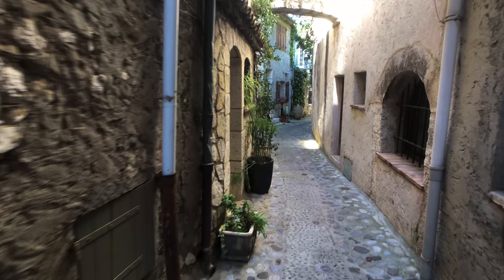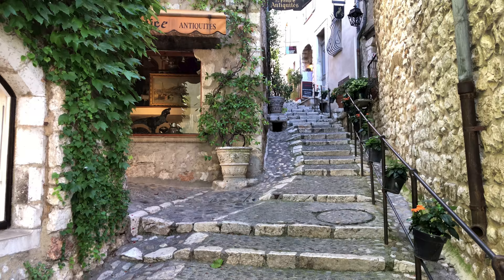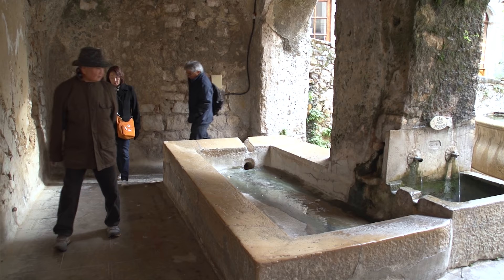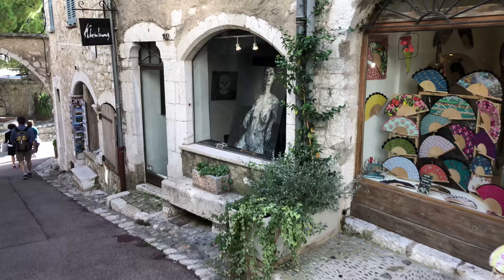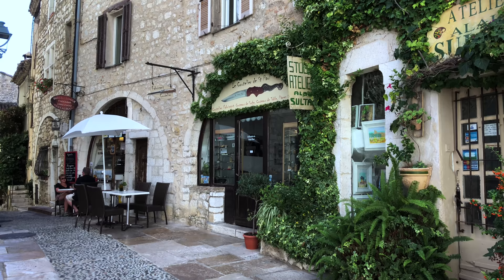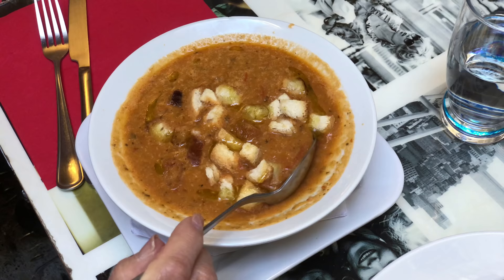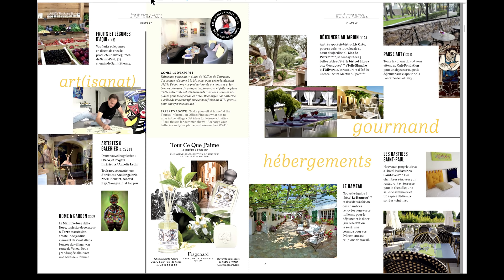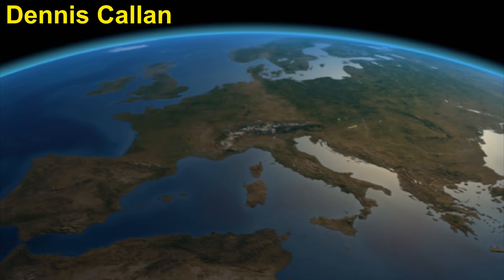Saint Paul de Vence, Provence, France, 4K update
Saint-Paul de Vence in Provence, France, is really a very special town. It's an old village with a fortified wall around it with some stone structures that date back to the fifteenth and sixteenth centuries, and it had fallen apart in recent times, early twentieth century it was quite dilapidated – some of the old buildings were falling down.
But it has been fixed up like new. It's amazing, because the art industry has moved in. There are fifty galleries, workshops and studios here, of the highest quality.
There is one main lane in the village and we're going to walk you along its entire length from one end to the other and then back again.

The visitor enters the town through the vaulted passage of the main gate, and then makes his way by the inner guard, under a tower with a channel for the portcullis, that gate that could drop down to keep out the enemy, finally reaching the inside of the town.
Saint-Paul de Vence is quiet and clean, spotless, scrubbed, no hint of graffiti. It's full of picturesque lanes, of quaint corners and odd passages.

The official Tourist Information website is filled with useful information